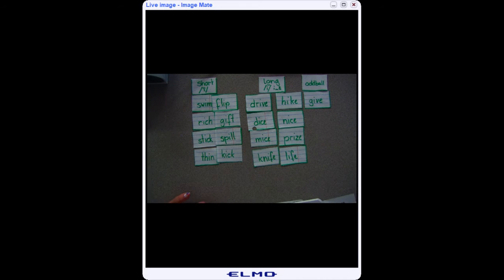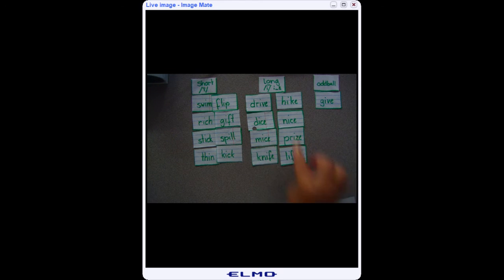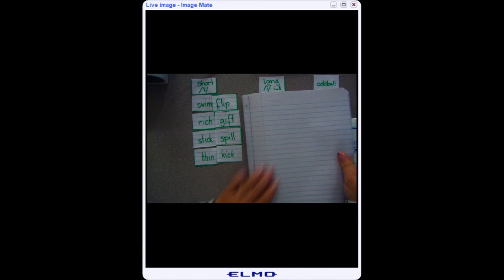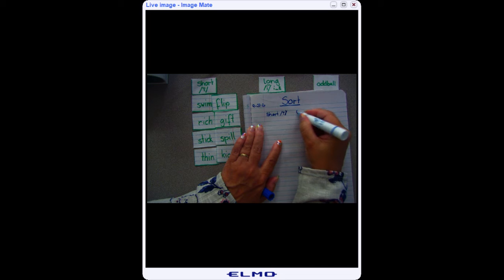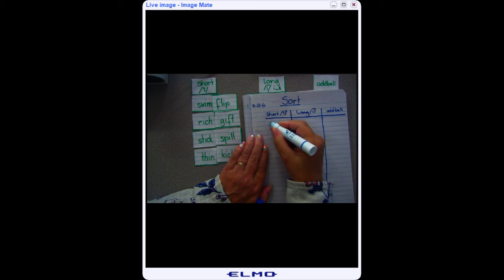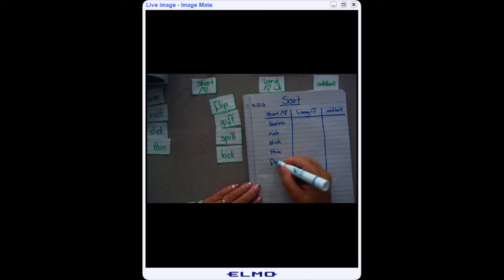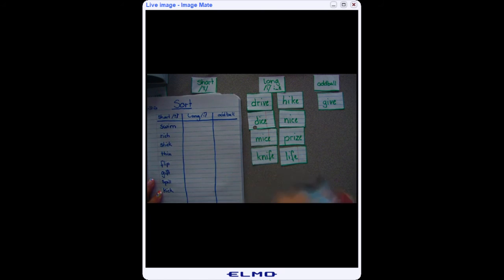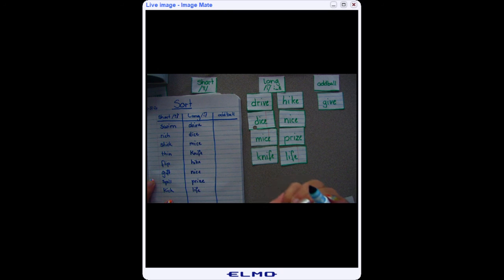CCS Word Sort 67, Short & Long I, Day 3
Students independently sort their words and write them down guided by the teacher.
Sort pattern of short and log I are reviewed while sorting as well as the explanation of the oddball.